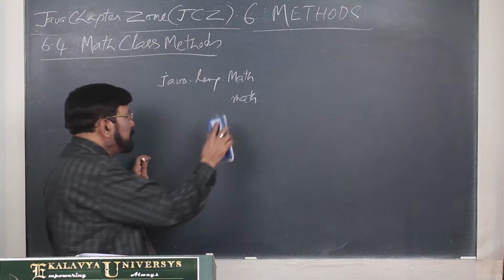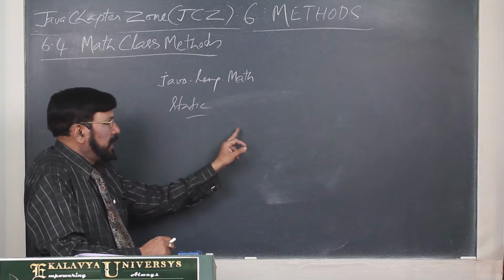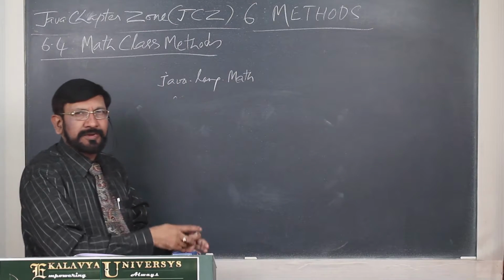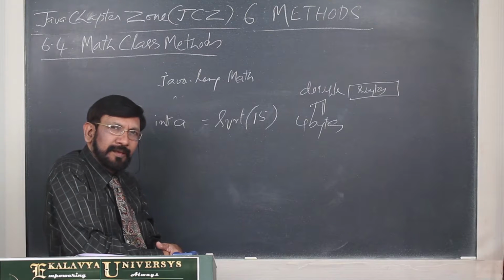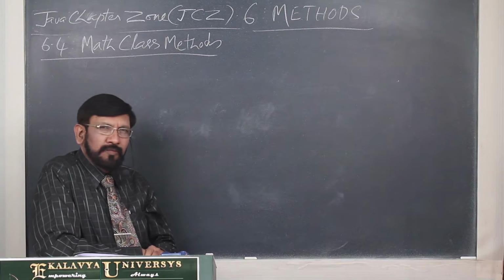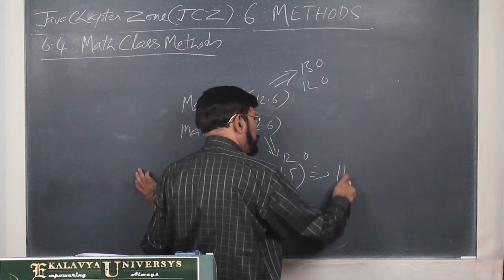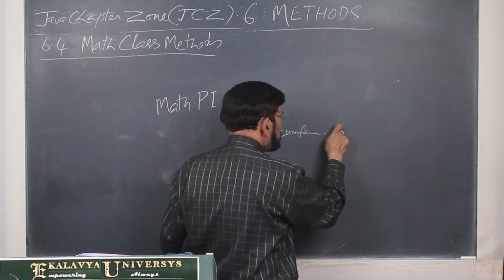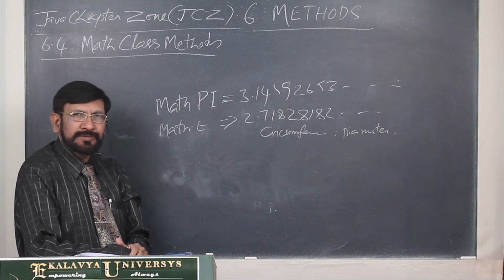6-4 Math class Methods